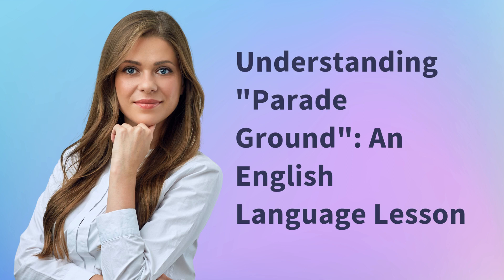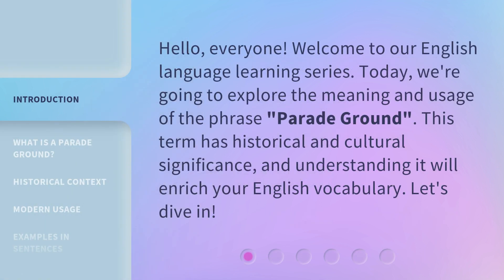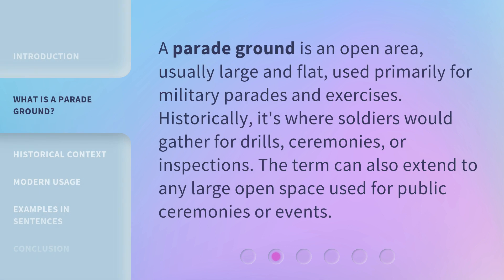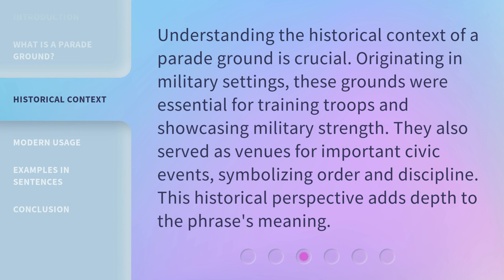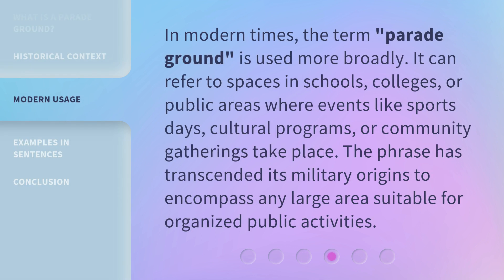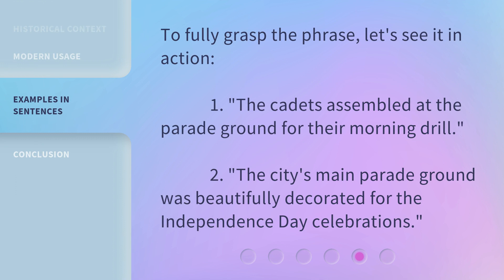Understanding "Parade Ground": An English Language Lesson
00:00 • Introduction - Understanding "Parade Ground": An English Language Lesson
00:29 • What is a Parade Ground?
00:53 • Historical Context
01:18 • Modern Usage
01:46 • Examples in Sentences